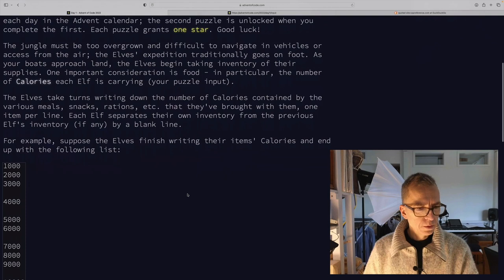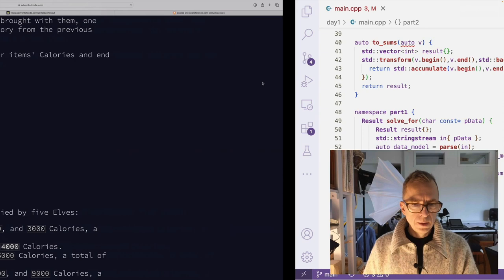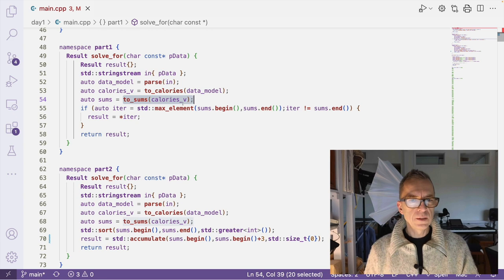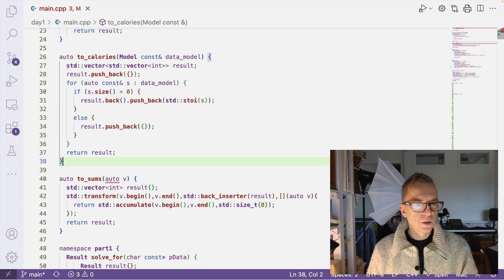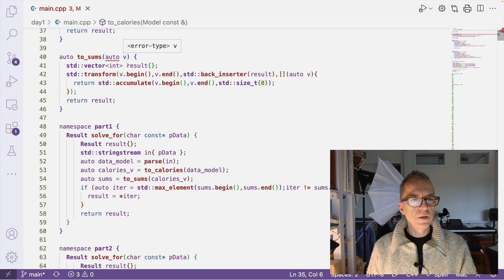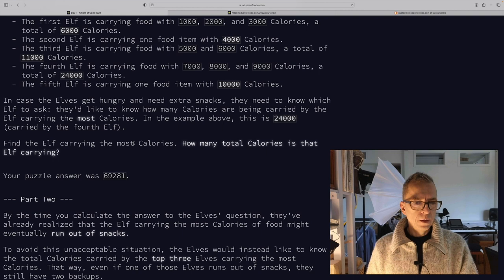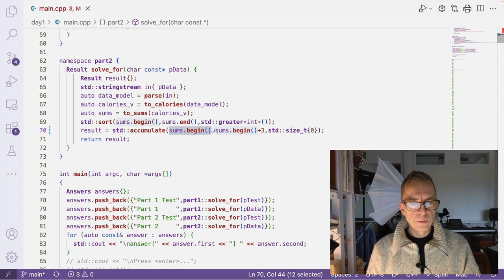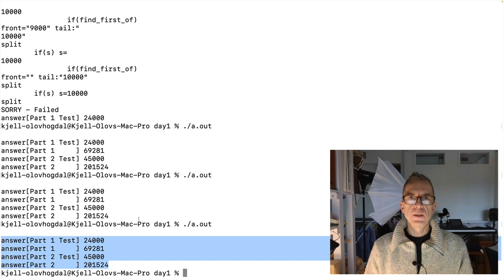Advent Of Code 2022 day 1 part 1 and 2 in C++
This is a short presentation of my solution to Advent of Code 2022 day 1 in C++.